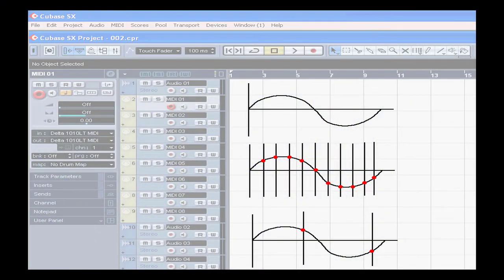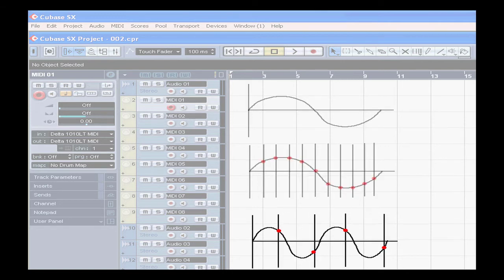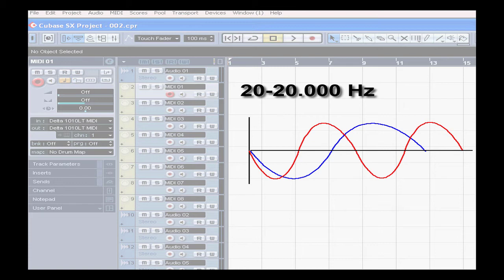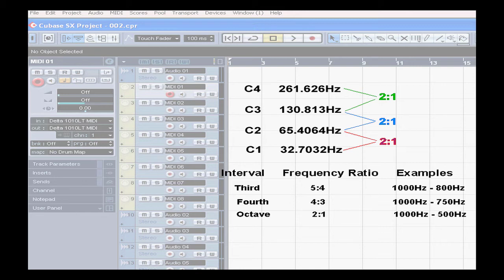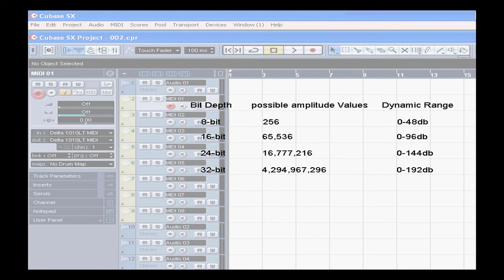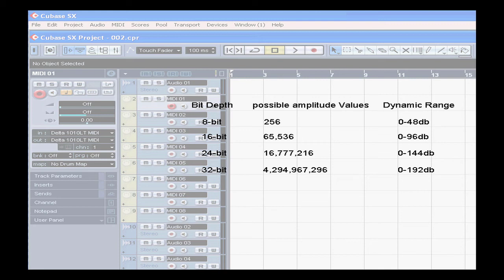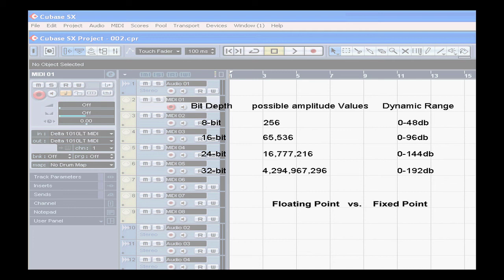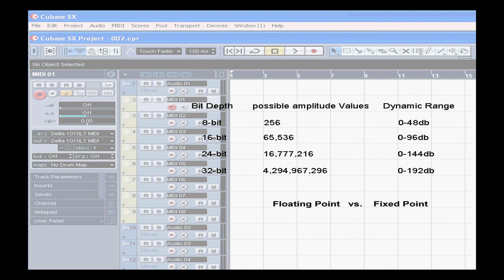02 Digital Audio